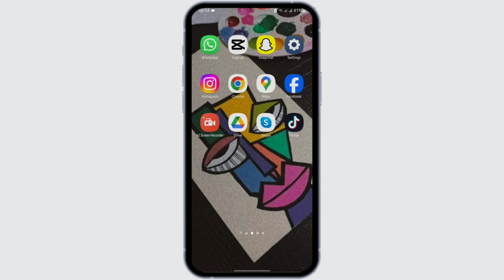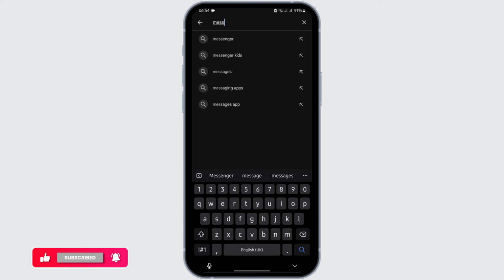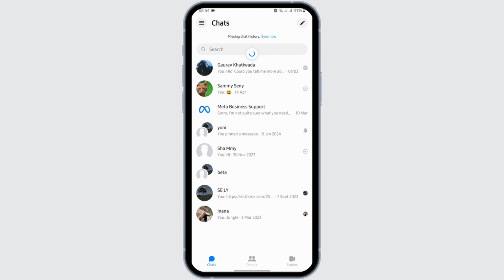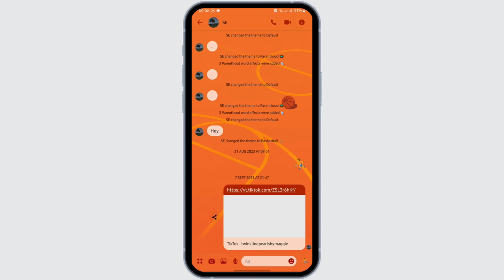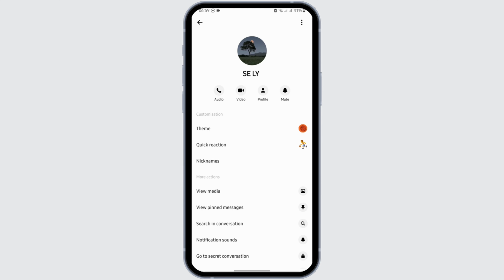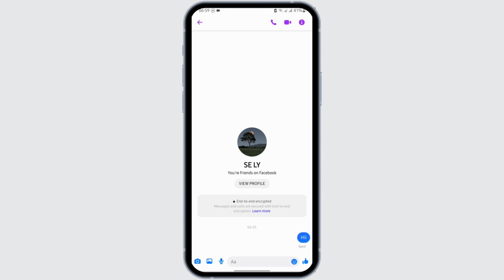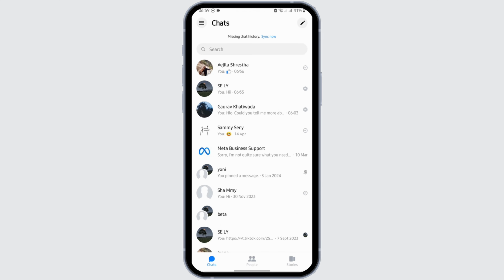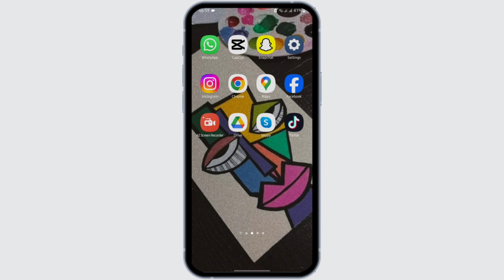How to Enable Disappearing Messages on Facebook Messenger 2024 (UPDATED GUIDE)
Tutorial On How to Enable Disappearing Messages on Facebook Messenger 2024 (UPDATED GUIDE)

 Welcome to Official Help Desk! In this video, we'll guide you through the steps to enable disappearing messages on Facebook Messenger in 2024. This feature allows your messages to vanish after a set time, providing extra privacy for your conversations.

 Topics Covered:

How to Enable Disappearing Messages on Facebook Messenger 2024: Step-by-step instructions on how to turn on disappearing messages for your chats, using both Android and iOS devices.

Customizing Message Timer Settings: Learn how to customize the time settings for disappearing messages, allowing you to choose how long messages stay visible before disappearing.

Tips for Managing Disappearing Messages: Additional tips on using disappearing messages effectively, including how to turn off the feature and adjust your settings for different chats.

0:05 - How to Enable Disappearing Messages on Facebook Messenger 2024
0:15 - Customizing Message Timer Settings
0:25 - Tips for Managing Disappearing Messages

Have you tried using disappearing messages on Messenger? What do you think of this feature? Share your thoughts or ask for help in the comments section below!